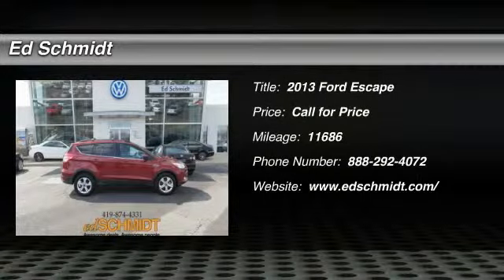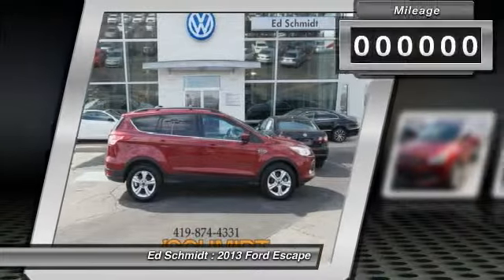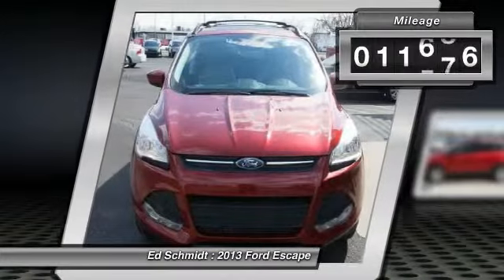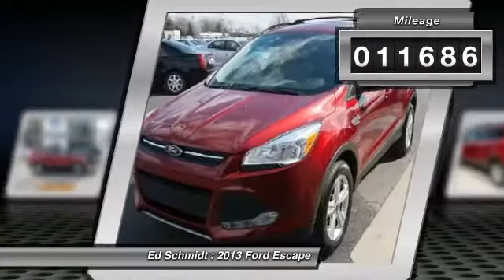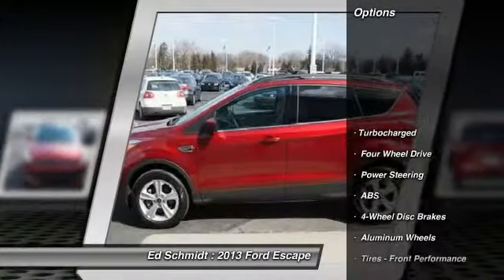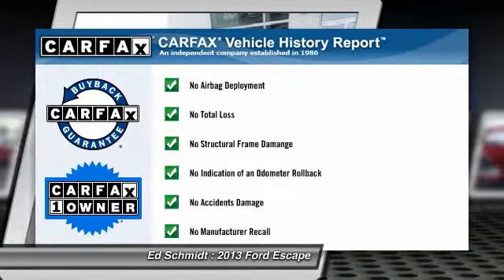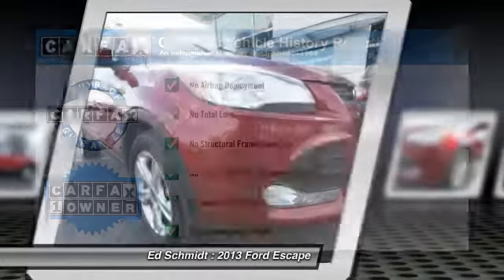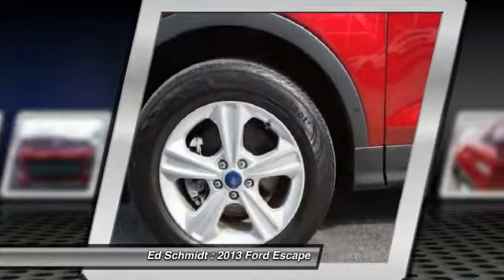2013 Ford Escape Perrysburg OH VM186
2013 Ford Escape SE 4WD Ecoboost

Ed Schmidt
26875 Dixie Highway

Pick up this  2013 Ford Escape, available today at Ed Schmidt. Featuring Automatic transmission, it has 11686 miles. This could be the one you've been searching for.